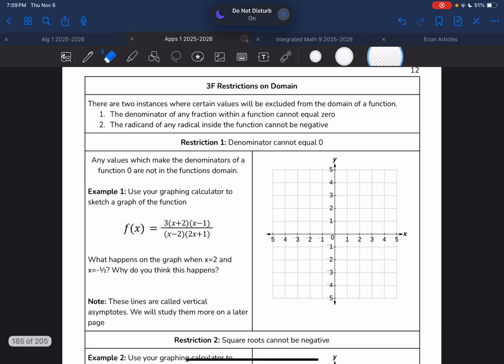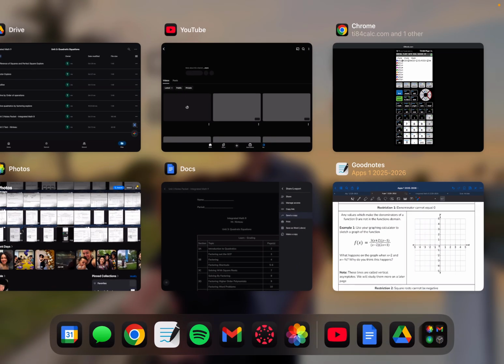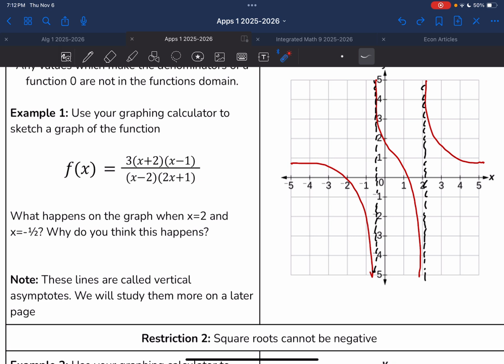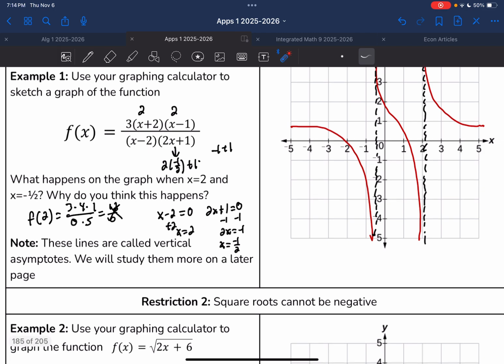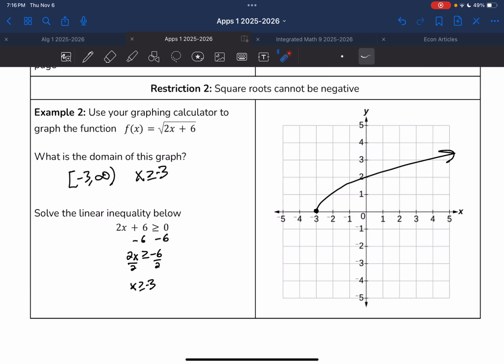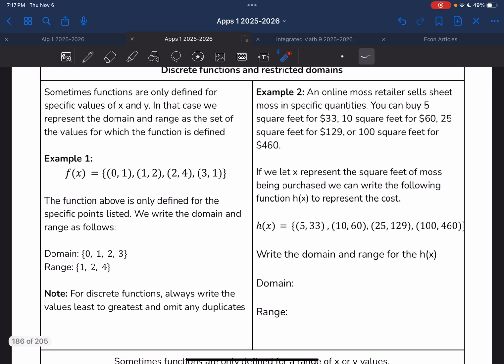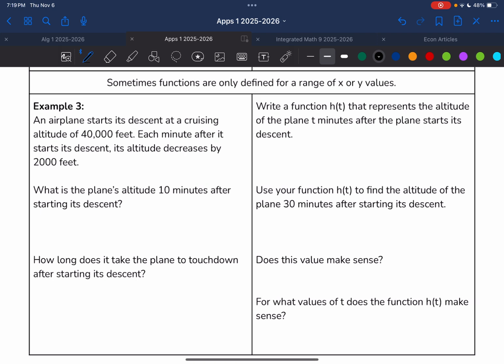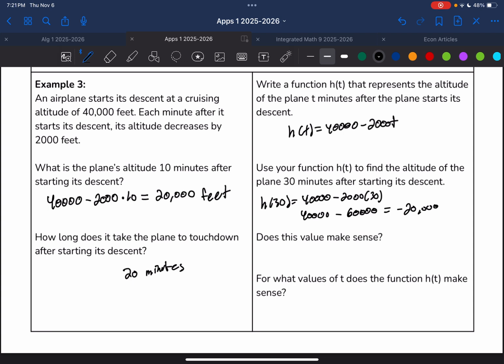Unit 3 Pages 12-13 Notes Packet Videos - Apps 1